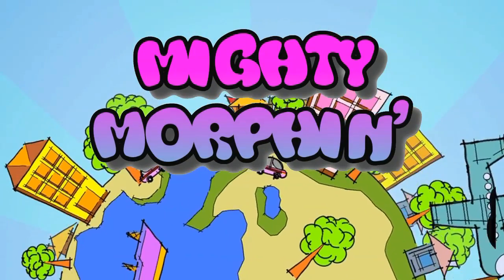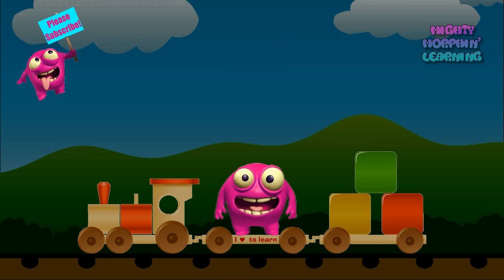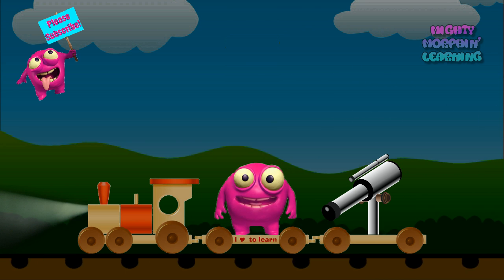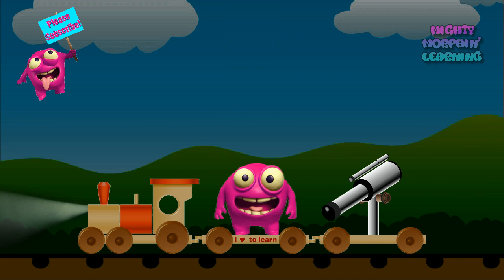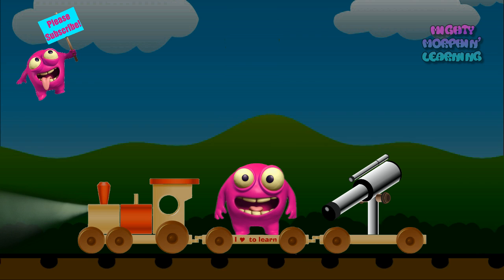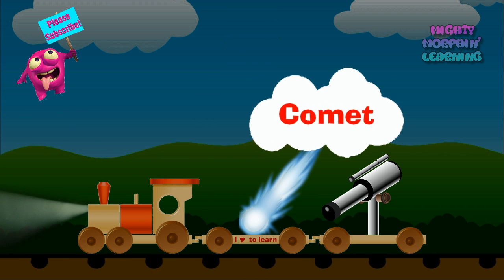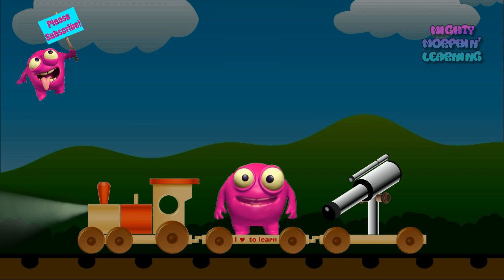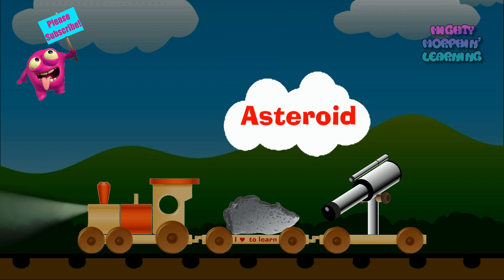Kids Learn Our Solar System | Planets And Space For Children | Mighty Morphin Learning Train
Kids board the learning train to learn about objects in our solar system including our sun, the planets along with moons, comets, asteroids, minor or dwarf planets, and dust and gas.  Join Mighty Morph for a fun interactive ride aboard the learning train!

Fun, interactive learning for growing young minds!